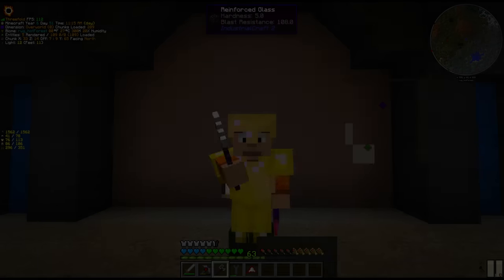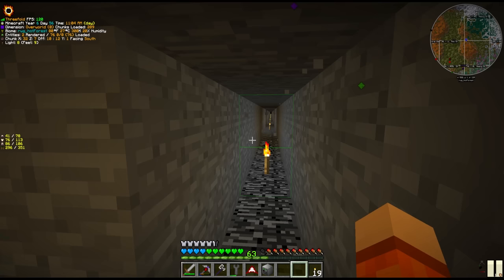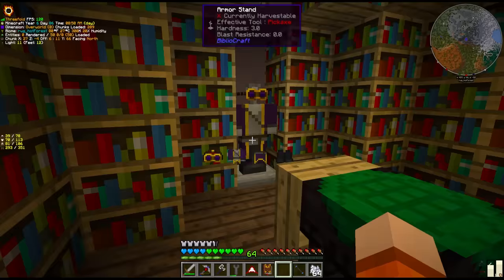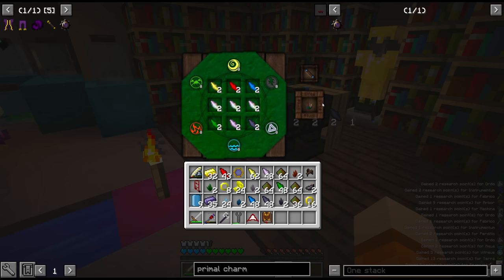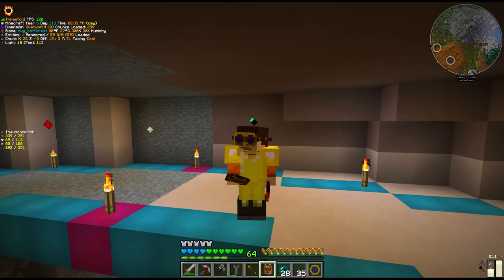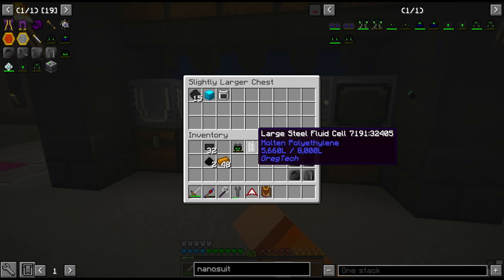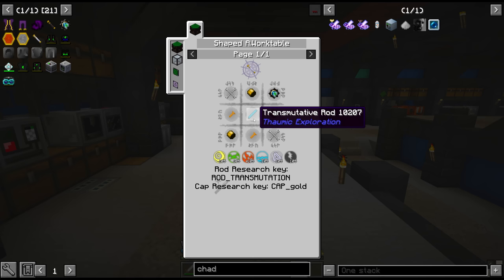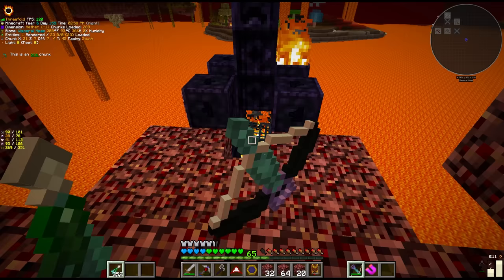Gregtech New Horizons S2 18: Nano-Craft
This episode we assemble the multiblock Drill to collect Oil for our new Plastics automation. Then we switch it up and progress through Thaumcraft with the aim of being able to move nodes. To do this we need a few new Wands & Scepters along with the Nano-Suit Boots and Goggles of Revealing for the extra Vis discount.